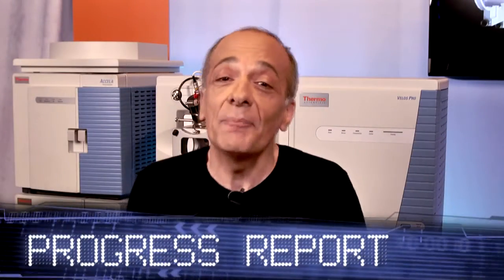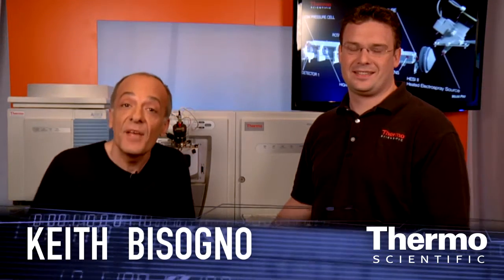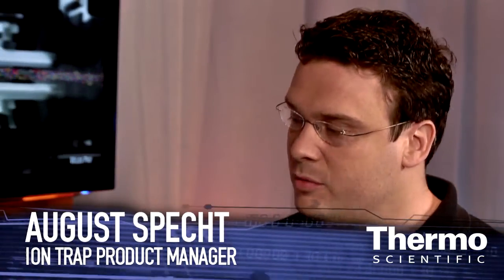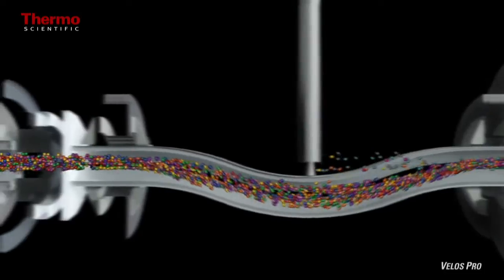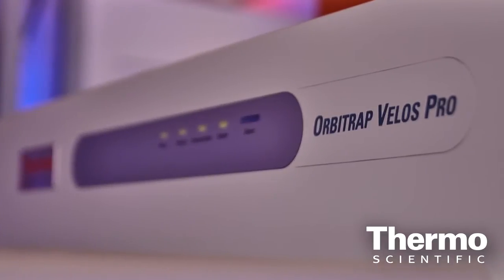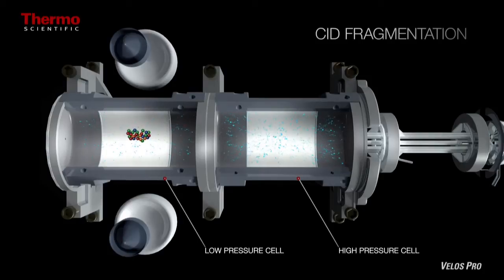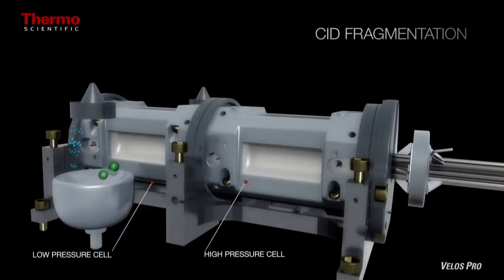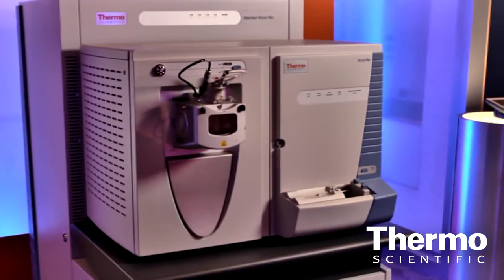Diversity in Dissociation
The Thermo Scientific Velos Pro dual-pressure linear ion trap offers improved quantitative performance, faster scanning, enhanced robustness, and multiple dissociation techniques -- Trap-HCD, CID, PQD, and ETD -- to solve the most difficult analytical problems. Combine Velos Pro with industry-leading Thermo Scientific Orbitrap technology as the Orbitrap Velos Pro™ and Orbitrap Elite™ hybrid mass spectrometers for ultra-high resolution and accurate mass.